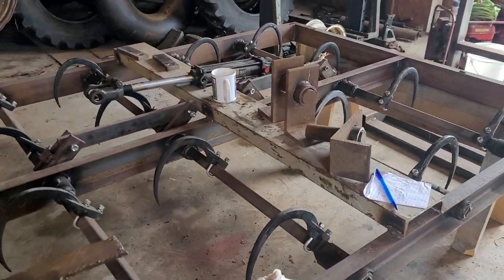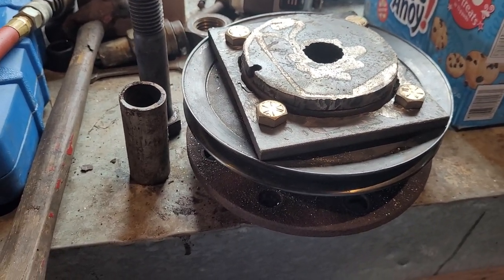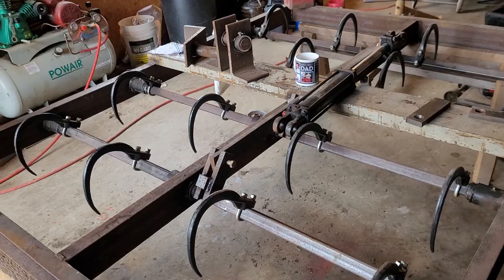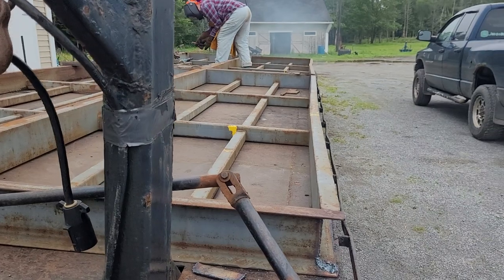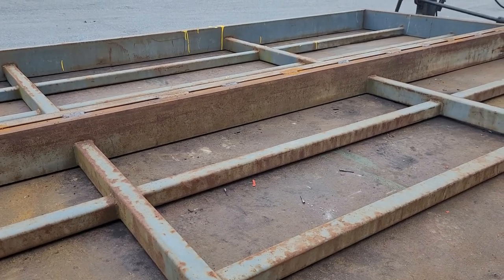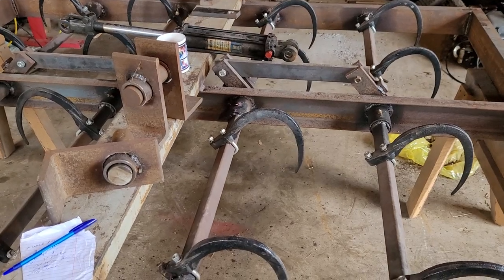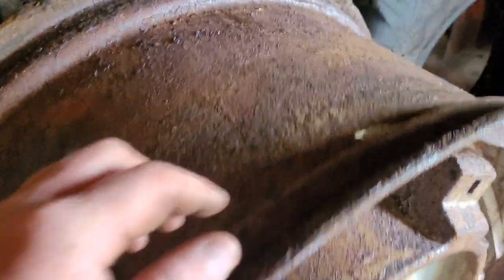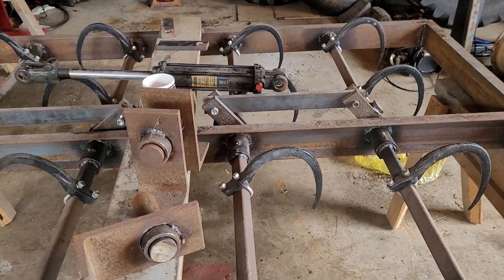Back at the square bale grapple build and hay wagon